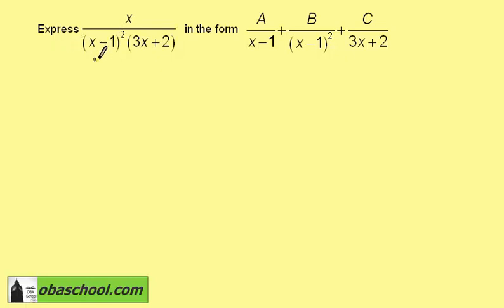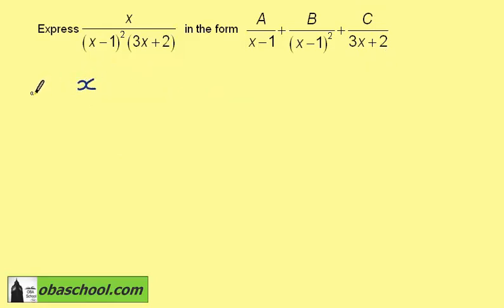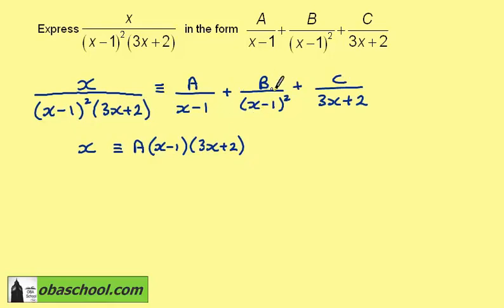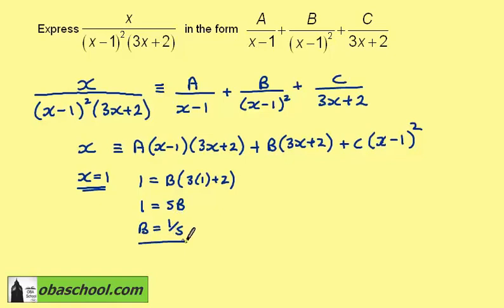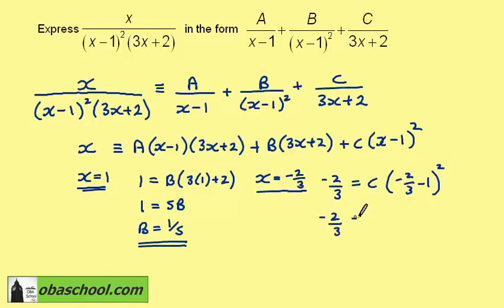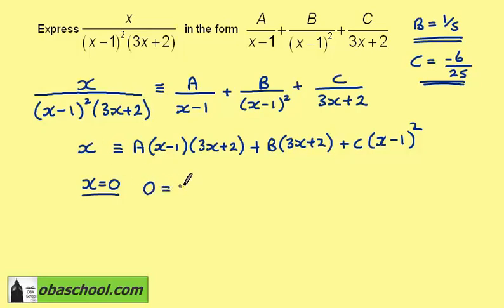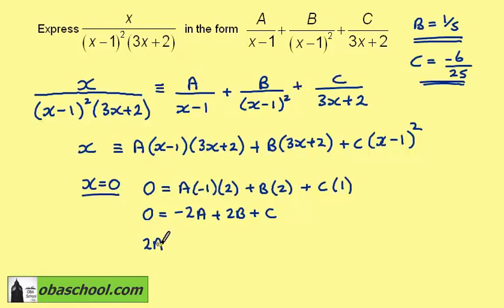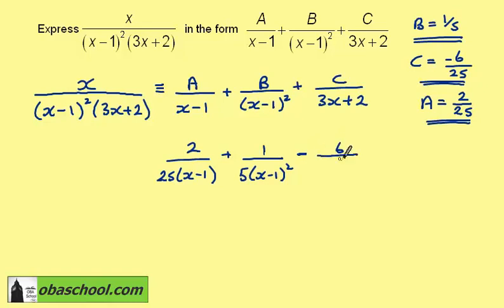Partial Fraction with Repeated factor Ex 2